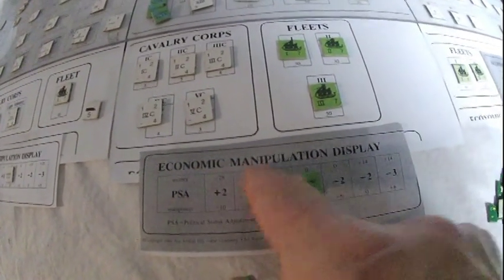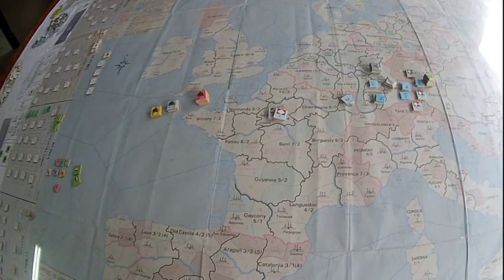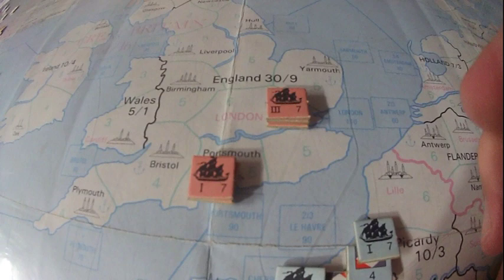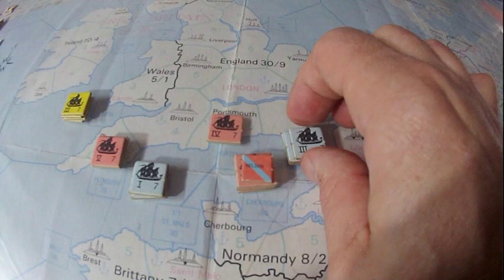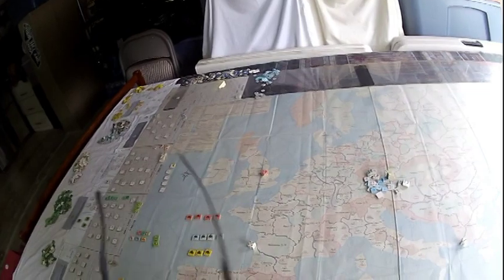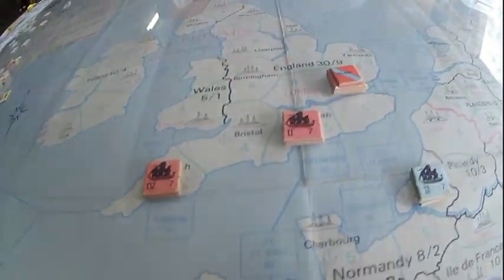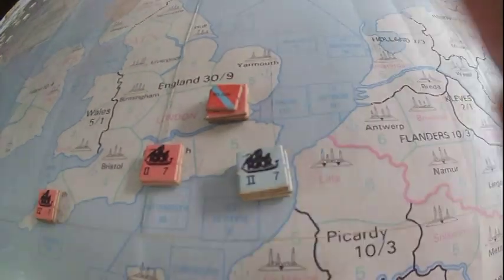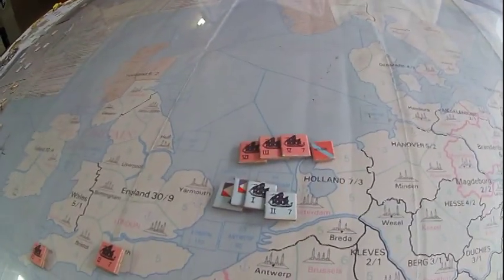4-Empire at Arms: Beginners Strategy and Fleets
for our EIA game of beginners